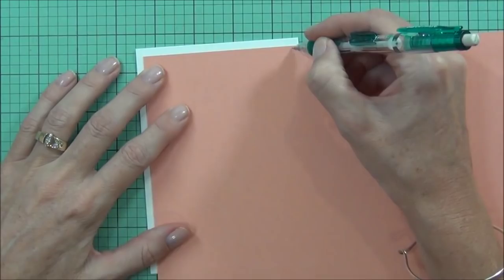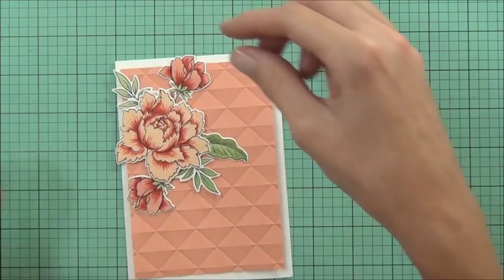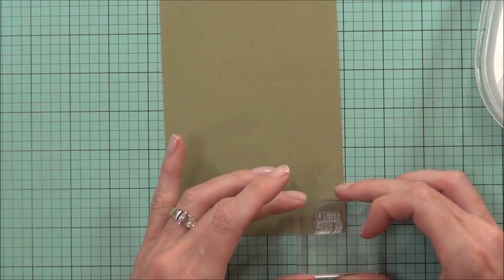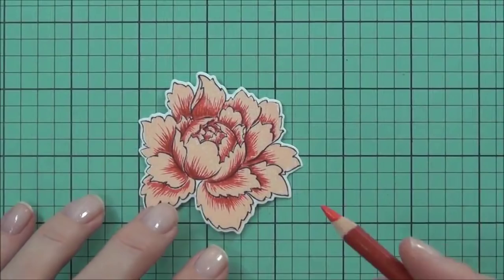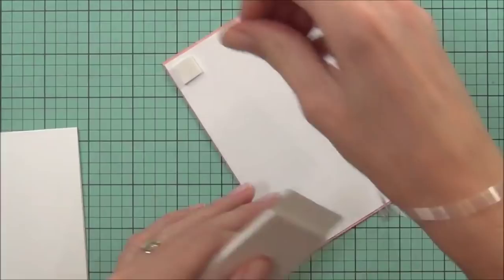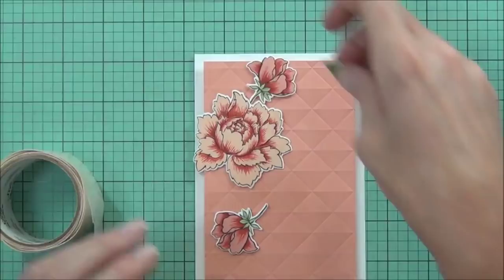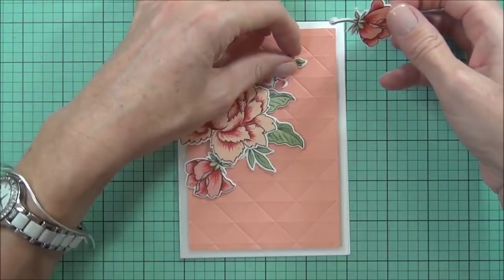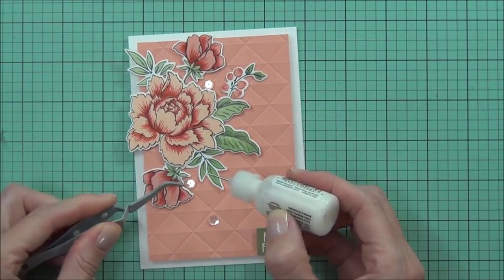Altenew Peony Bouquet - the card!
Here is the link to the first video where I stamped Altenew's  Peony Bouquet flowers and leaves.